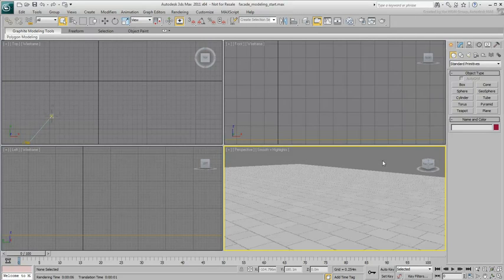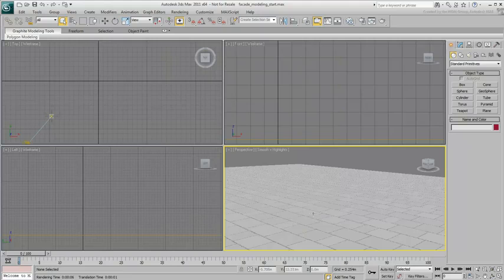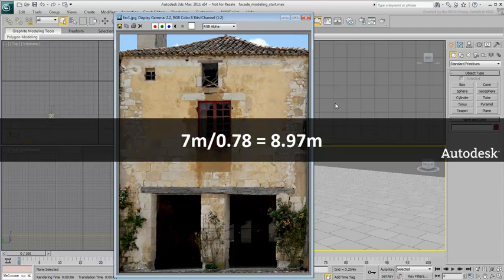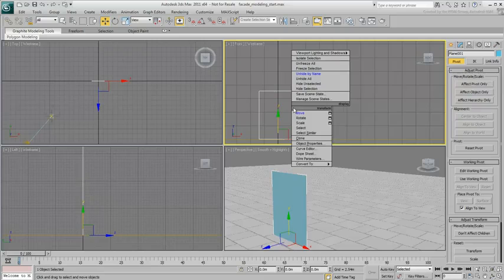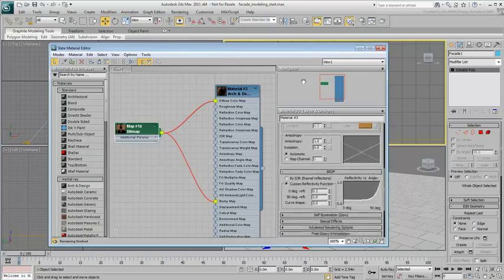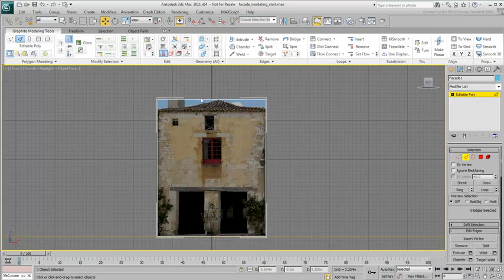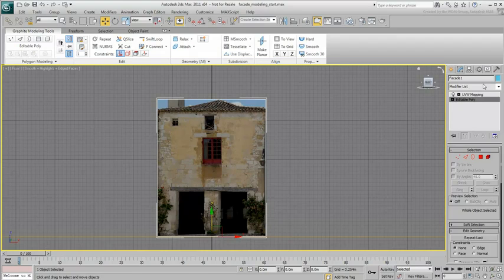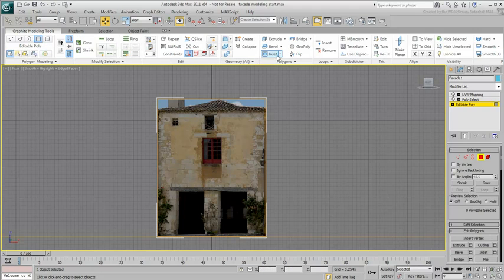6 Modeling facades part 2 - 3Ds Max Studio Tutorials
Modeling facades part 2 learn 3ds max Studio